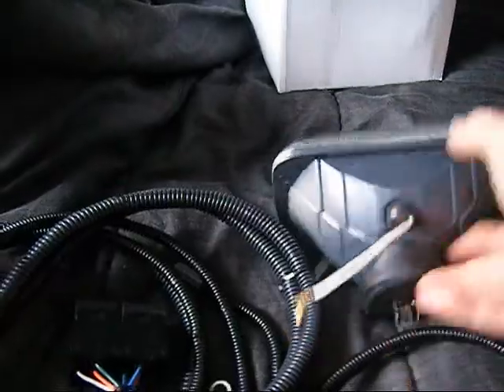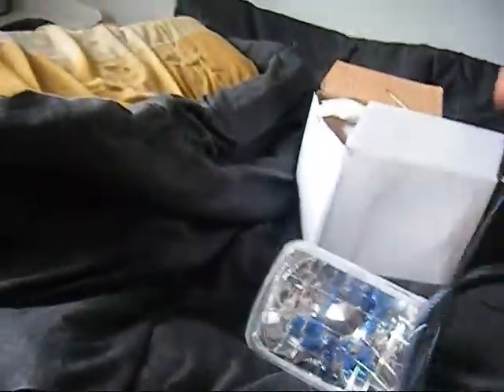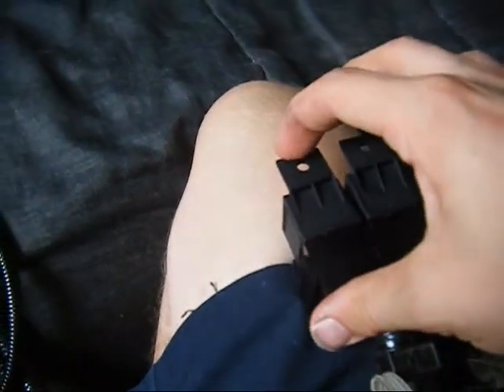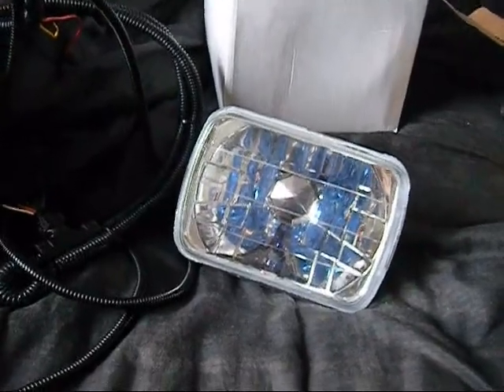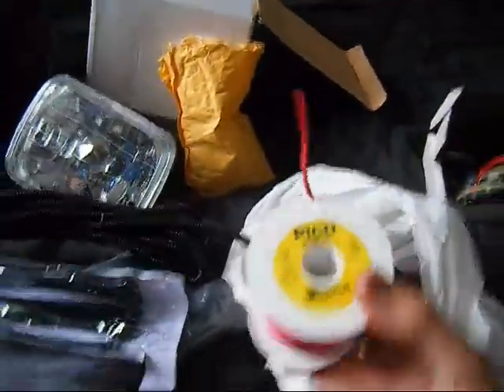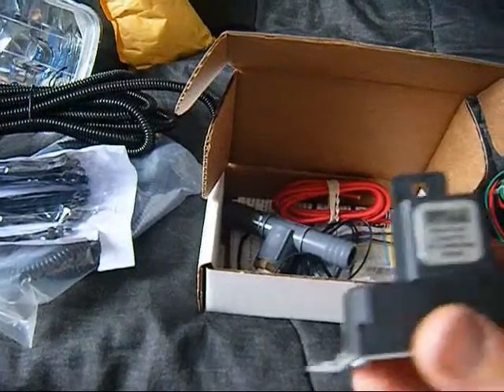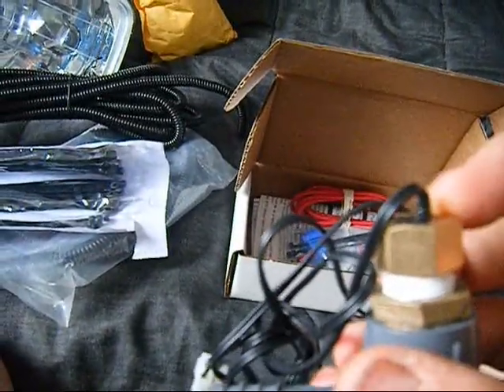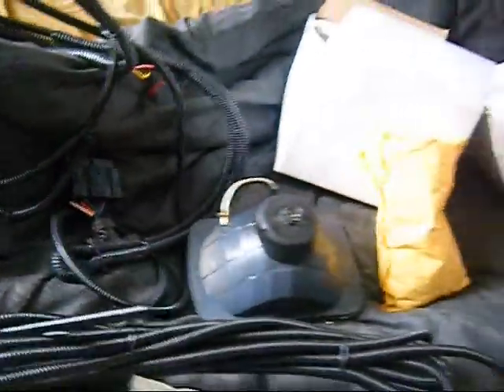new headlights and custom harness plus new high output electric fans and adjustable fan control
finally had time for this video, still need to show the facelift on the truck but that will wait a week or two more, painting it first, just has rock guard and the new fenders and primer.